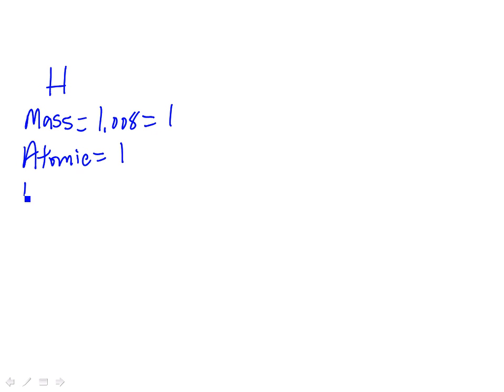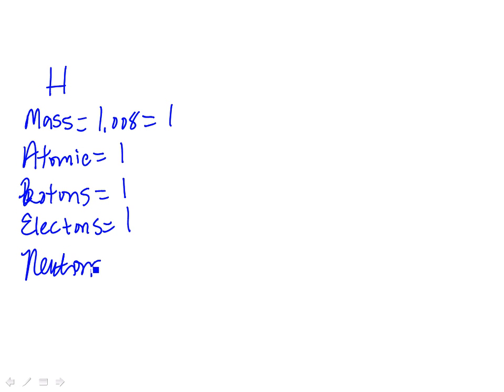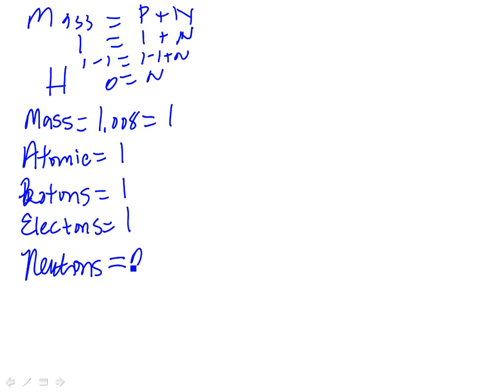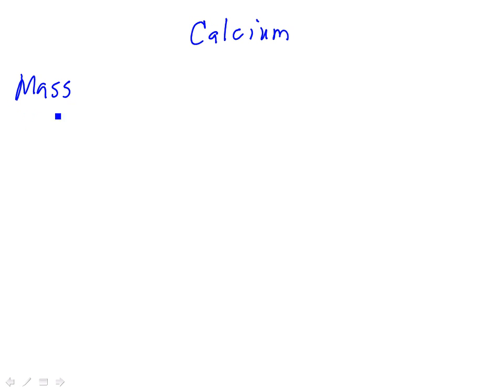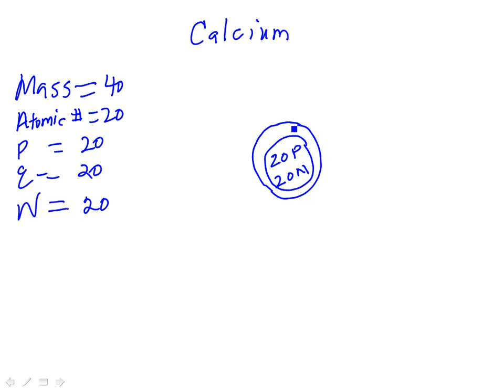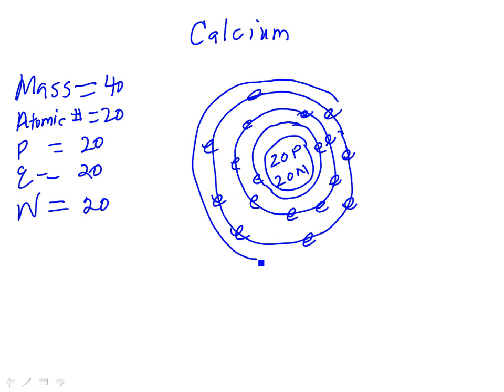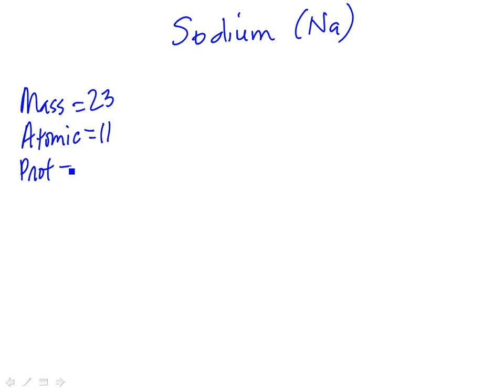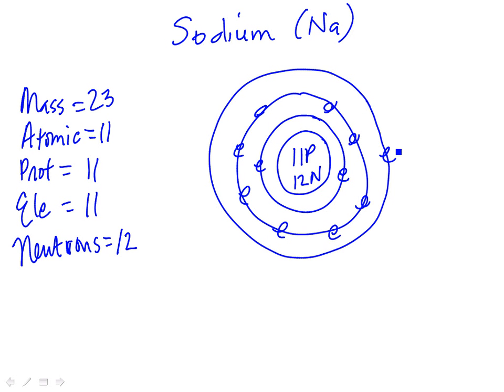BOHR MODEL chapter 2